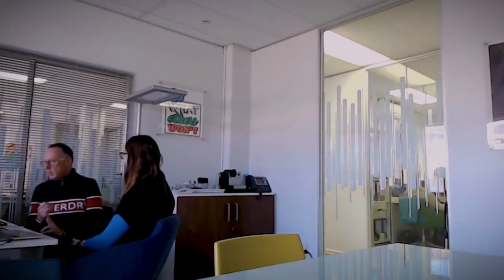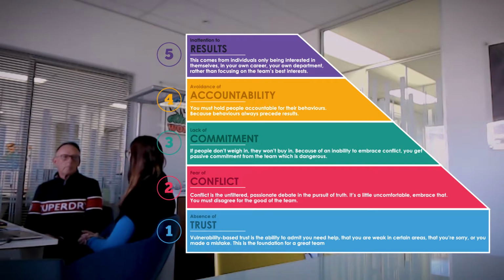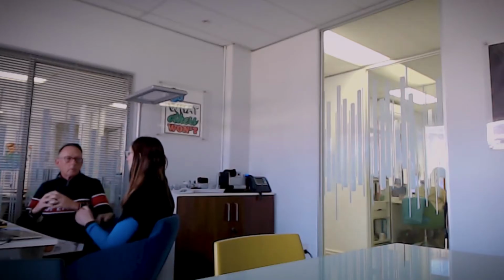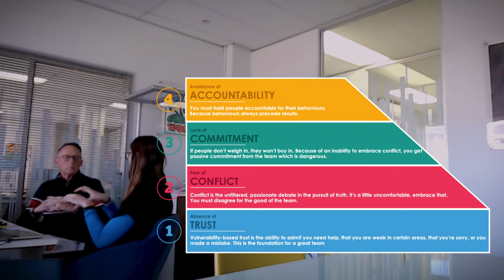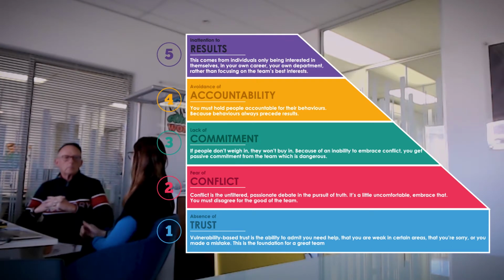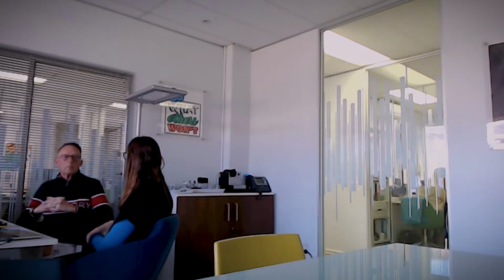5 | The 5 Dysfunctions of a Team | Let's Be Frank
Episode 5: Let's Be Frank About The 5 Dysfunctions of a Team

A FiveFriday Podcast featuring Ali and Herman.

0:26 - The Five Dysfunctions of a Team: A Leadership Fable - Patrick Lencioni

12:40 - The Anatomy of Trust - Brené Brown

Thank you for listening to this episode!

-Ali and Herman